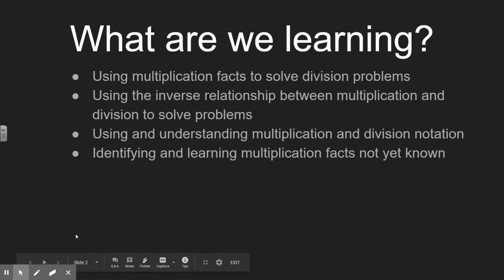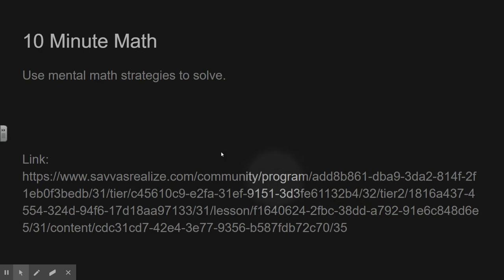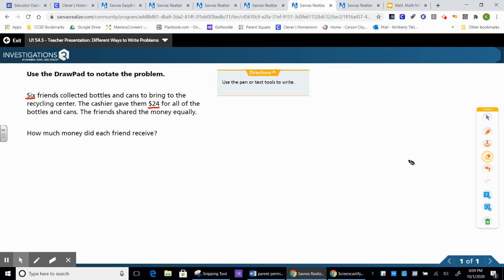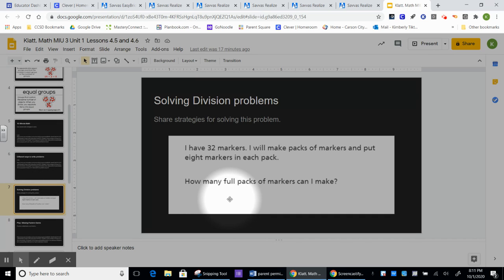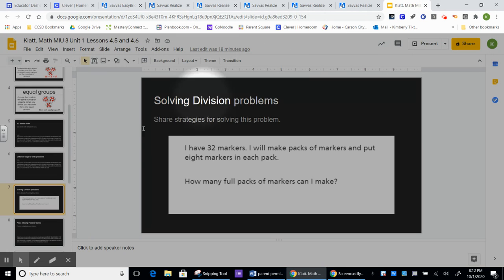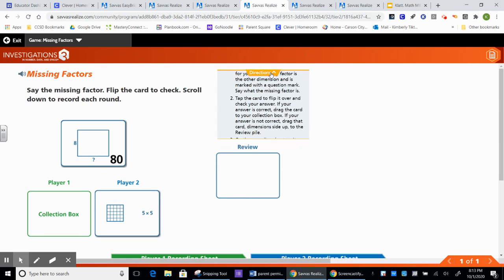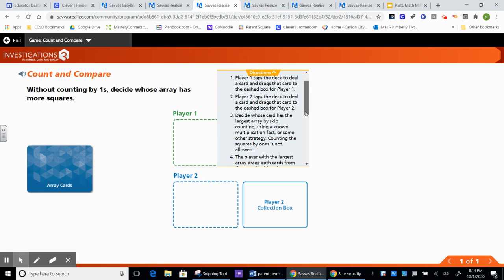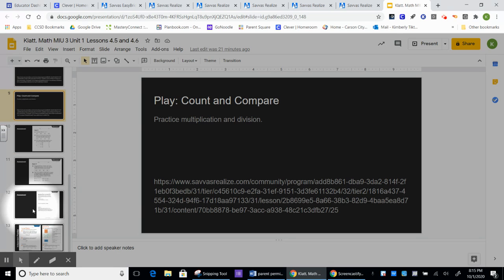MIU 3 Investigation 1 Lessons 4.5 and 4.6